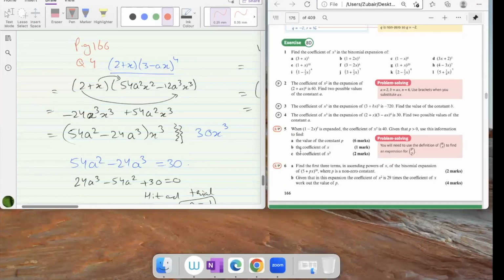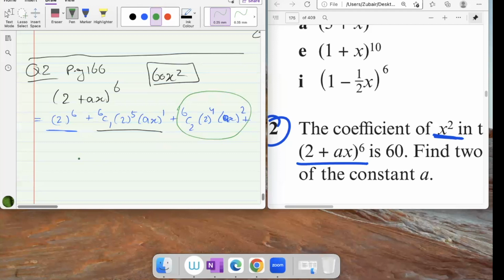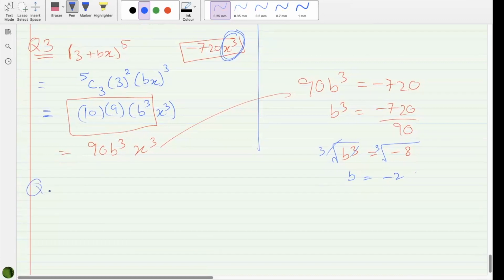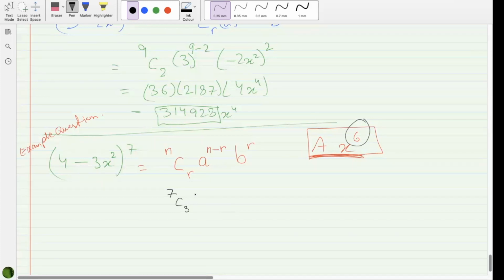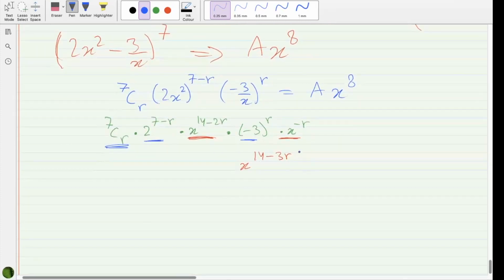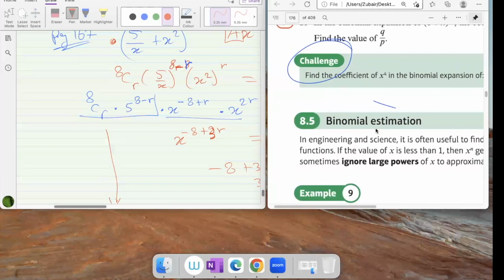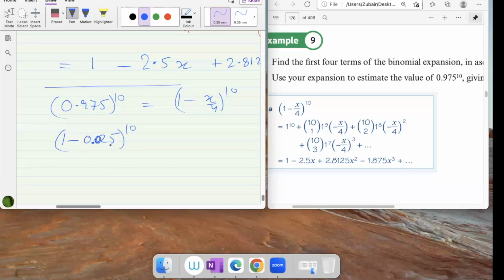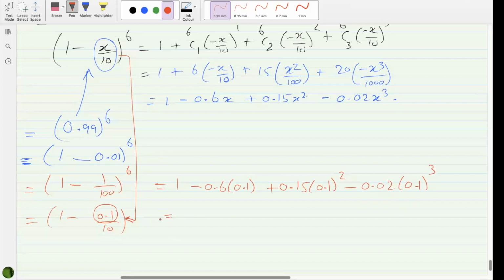Edexcel AS and A level Mathematics | Chapter 8 The binomial expansion part 3 of 4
Edexcel AS and A Level Mathematics | Pure Mathematics Year 1 AS | Chapter 8: The Binomial Expansion

Description:
Welcome to another comprehensive lesson in our Edexcel AS and A Level Mathematics series! In this video, we dive into Chapter 8, focusing on "The Binomial Expansion." Whether you're a student preparing for your AS exams or simply looking to enhance your mathematical knowledge, this tutorial is designed to provide you with a clear understanding of the binomial expansion.

🔍 Key Topics Covered:

Introduction to Binomial Expansion
Binomial Theorem and its Applications
Expanding Binomial Expressions
Pascal's Triangle
Binomial Coefficients
Expanding Binomials with Any Positive Integer Exponent
📚 Curriculum-Aligned Content:
Our lessons are aligned with the Edexcel AS and A Level Mathematics curriculum to ensure you receive the best preparation possible.

🎯 Learning Objectives:
By the end of this lesson, you will be able to confidently expand binomial expressions and apply the binomial theorem to various mathematical problems.

👨‍🏫 About the Instructor:
Your instructor, [Instructor's Name], is a seasoned educator with years of experience in teaching mathematics at the AS and A Level. With a passion for simplifying complex concepts, [Instructor's Name] will guide you through this chapter step by step.

🔗 Helpful Resources:Mathematics
O Level 4024
IGCSE 0580
A Level 9709
SAT-1
SAT-2
Al-Ahsa
Al Jubail